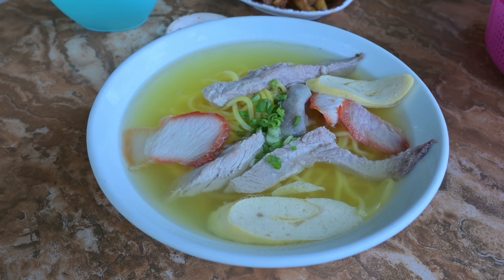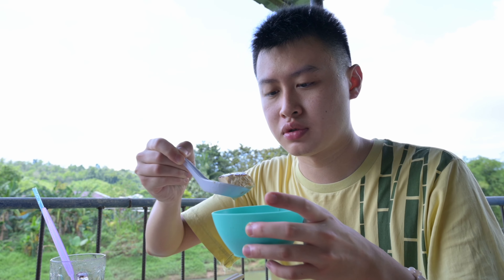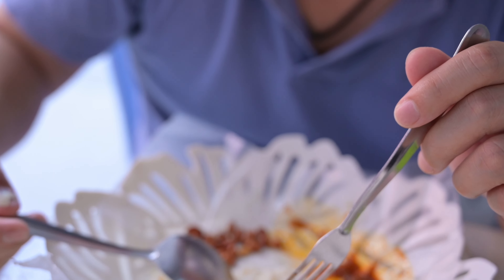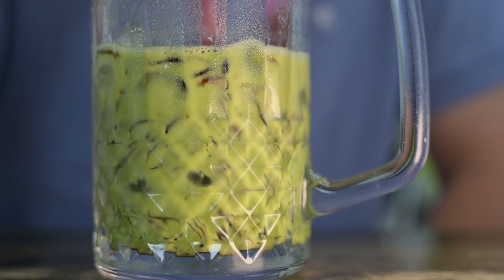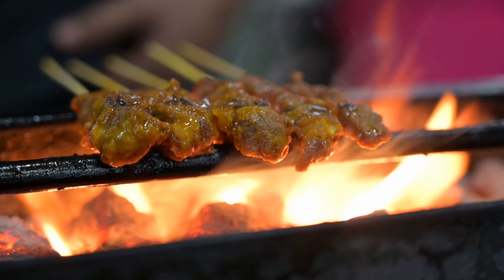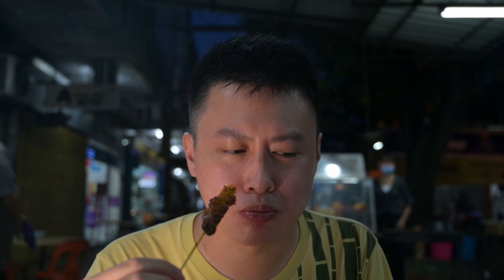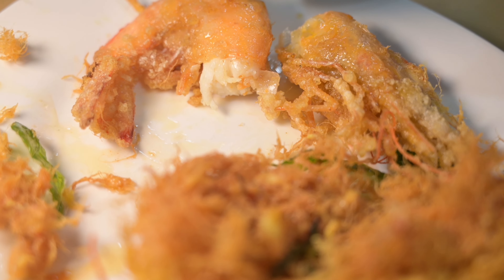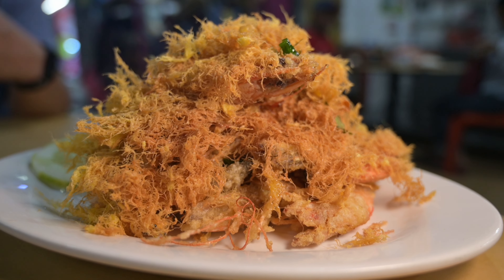6 hidden food in Kota Kinabalu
Searching for hidden foods in Kota Kinabalu?  In this video, you will learn the open secret that some of these food that are unknown to people despite living here for decades or even to a seasoned traveler who always visit Sabah.